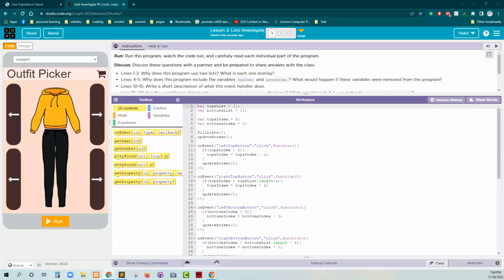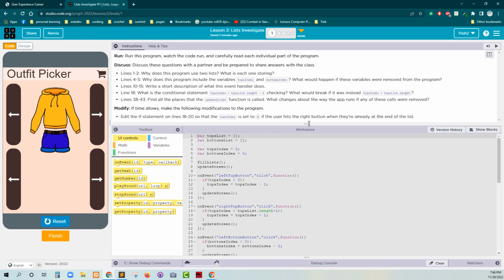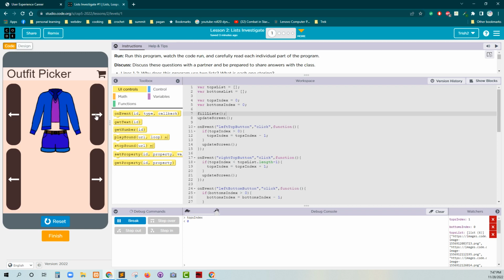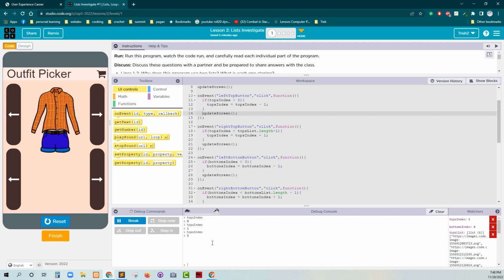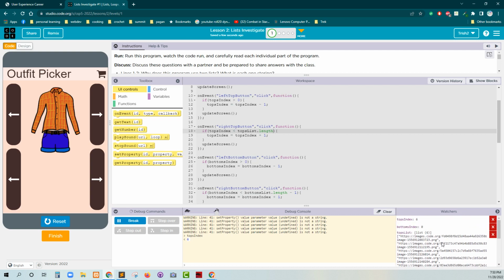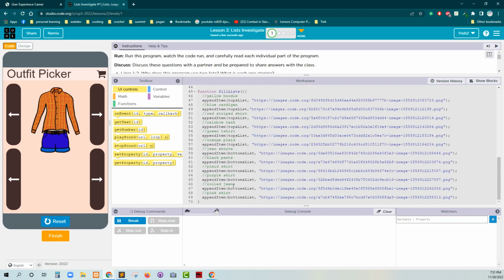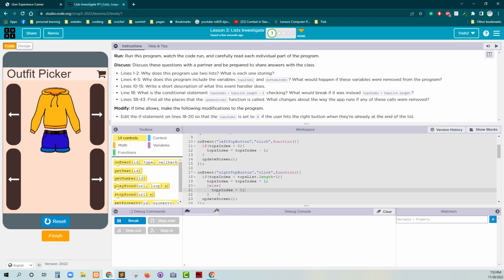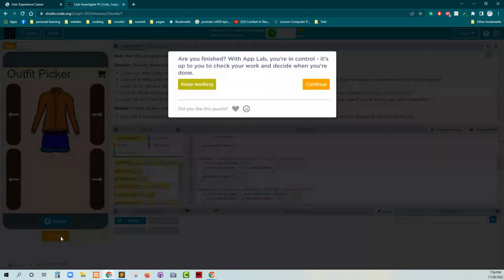Unit 5 Lesson 2 Level 1 Outfit Picker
This goes through the Outfit Picker. When doing this activity today this is one of the two apps to choose from.